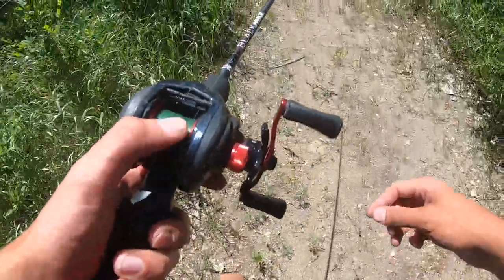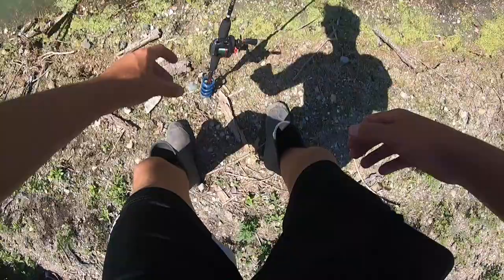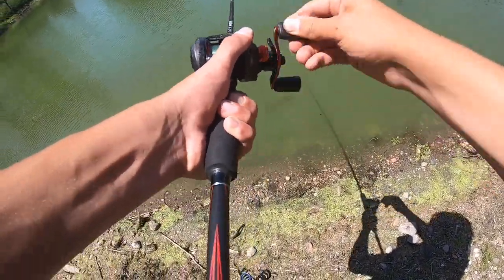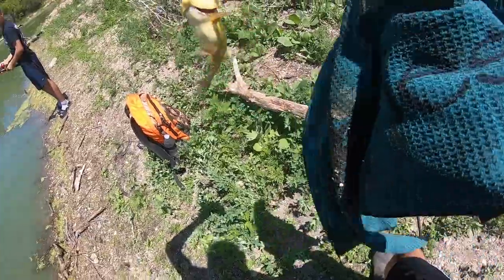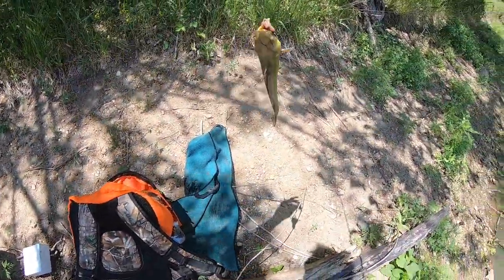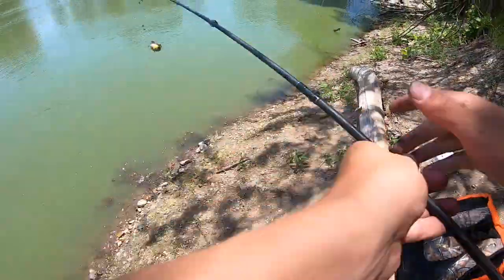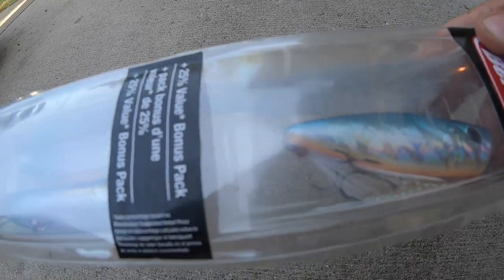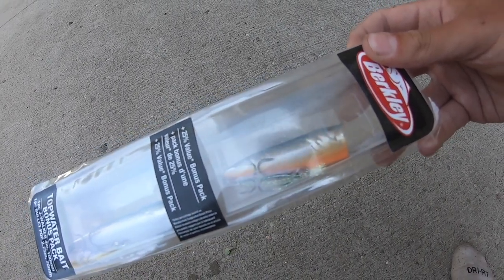Catching Bull Head Catfish On A Baitcaster ( Give Away ) Watch Until The End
Went fishing today for a short amount of time and we caught some bullheads

Im doing A topwater lure Give Away at the end of this video!!